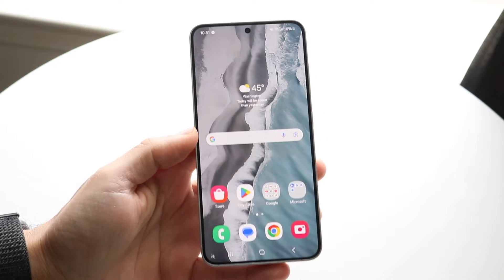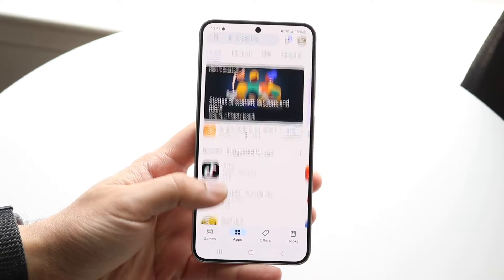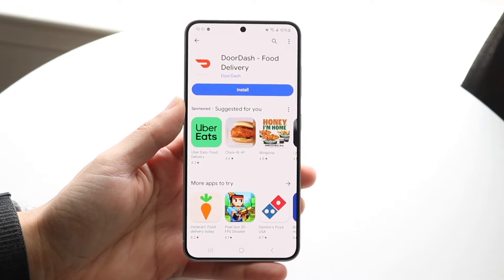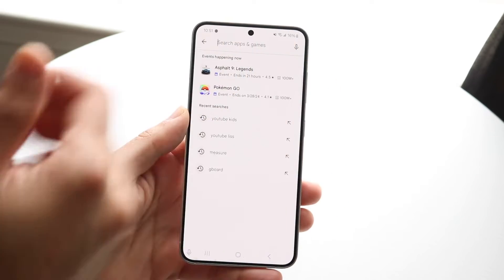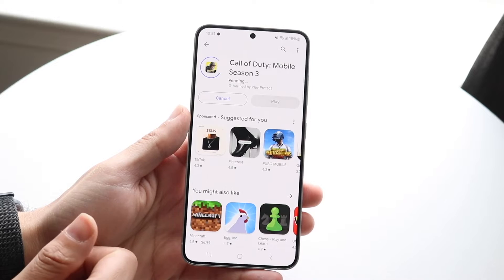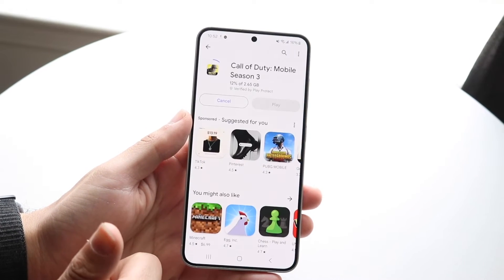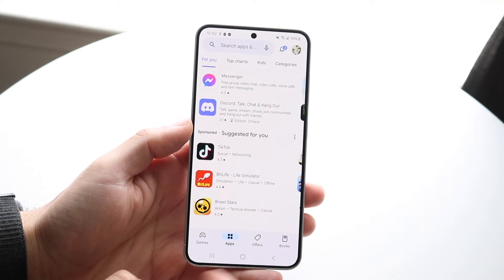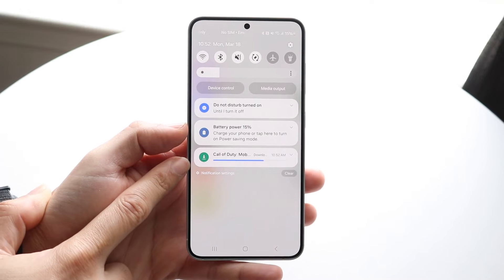How To Cancel App Download On Android! (2024)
Here is exactly How To Cancel App Download On Android! (2024)